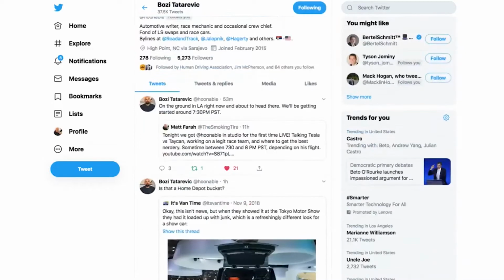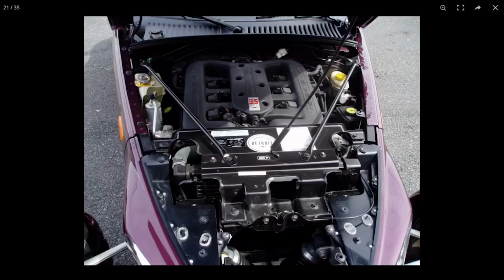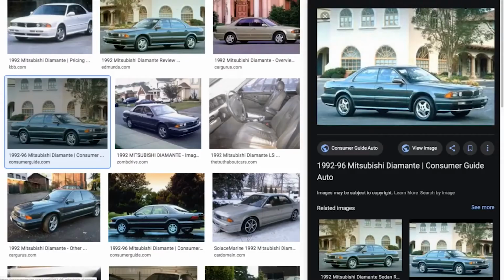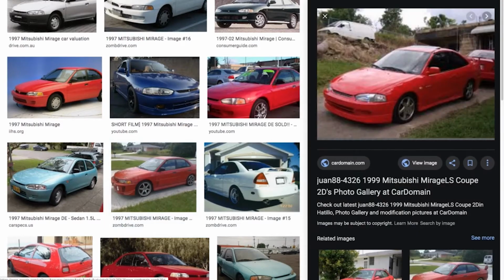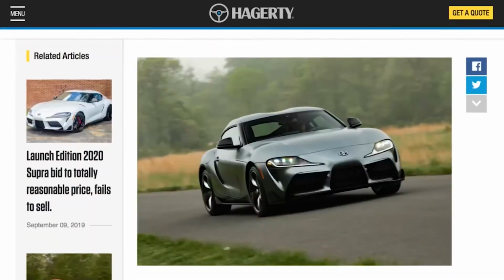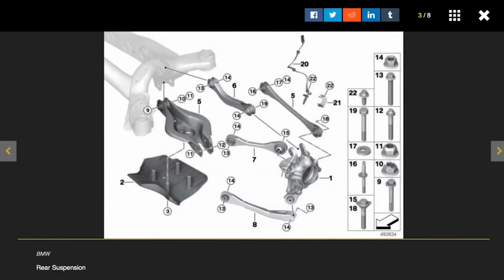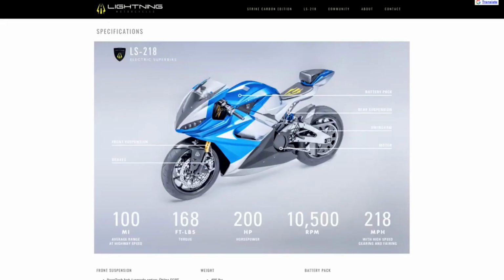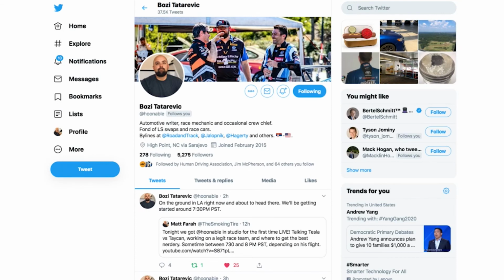Bozi Taterevic (CREW CHIEF, MECHANIC, WRITER) - TST Podcast #462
Bozi Tatarevic has an amazing life, and life story. He is a crew chief, mechanic, dealer, tuner, flipper, fixer, racecraft specialist, and automotive twitter philosopher. He has written for Jalopnik, R&T, and Hagerty. And how he got there is amazing.

Get the audio-only version of this show wherever you get podcasts (iTunes, Googleplay, etc) or get it from our source

NEW SHIRTS!